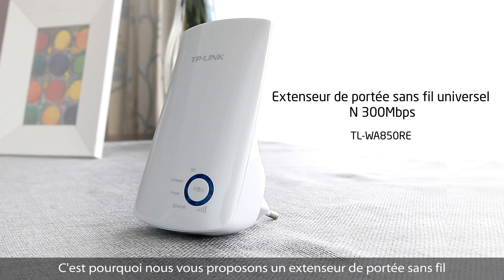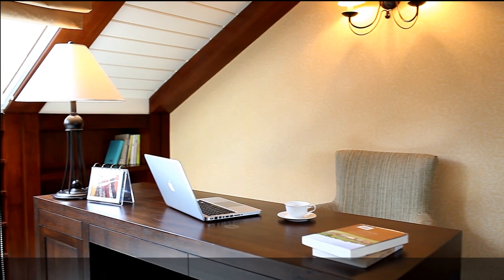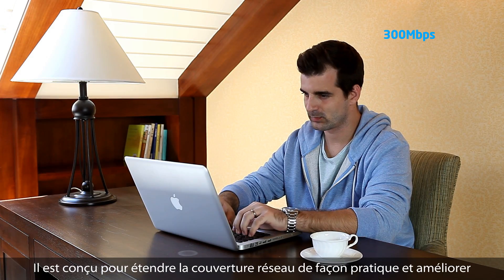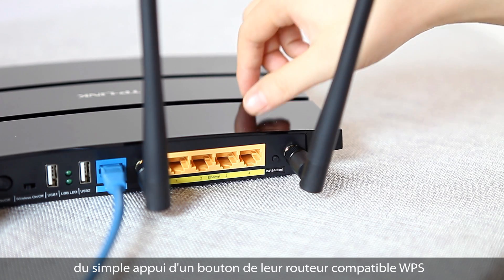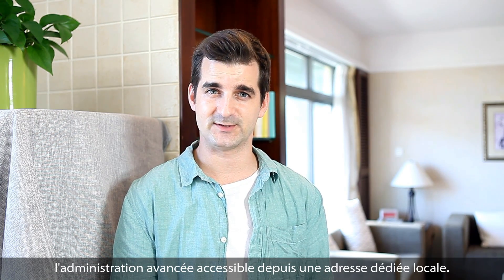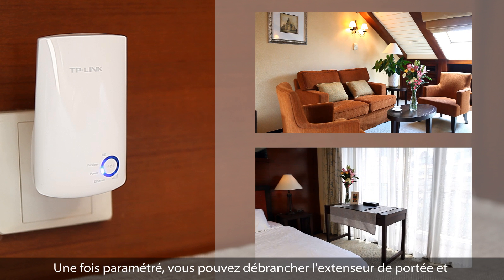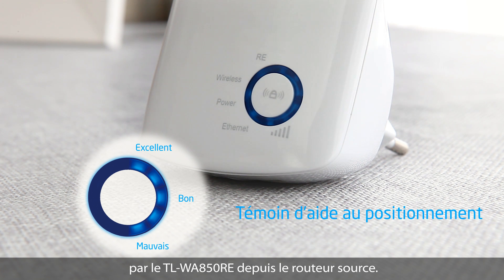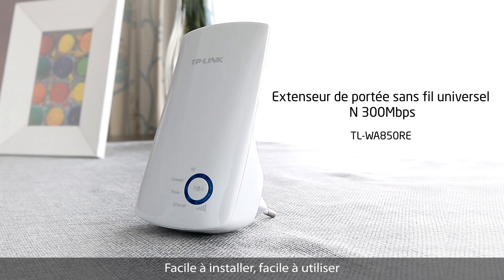Répéteur WiFi 300 Mbps TP-Link TL WA850RE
Le répéteur WiFi TL-WA850RE de TP-Link est conçu pour étendre la couverture réseau de façon pratique et améliorer la force d'un réseau sans fil existant afin d'éliminer les "zones d'ombre".

Avec une vitesse sans fil N de 300 Mbps, un bouton Range extender, une taille minuscule et une conception pour utilisation sur prise murale, étendre un réseau sans fil n'a jamais été aussi facile.

De plus sont port Ethernet permet au TL-WA850RE d'agir tel un adaptateur réseau WiFi pour transformer un appareil réseau à connexion filaire en un appareil sans fil.